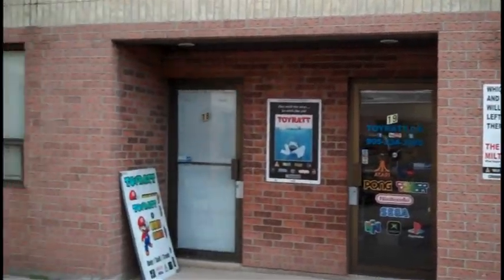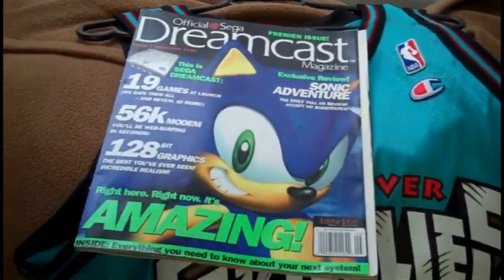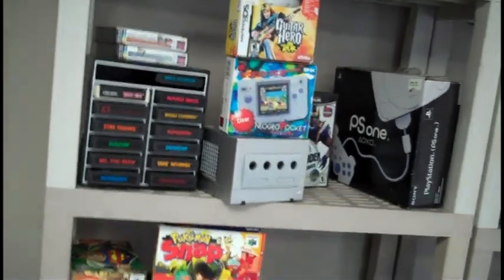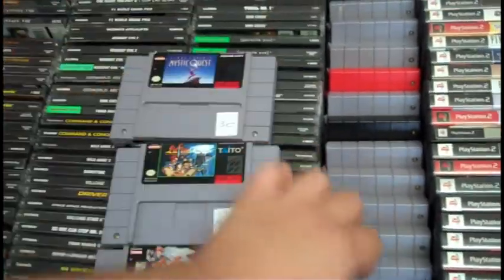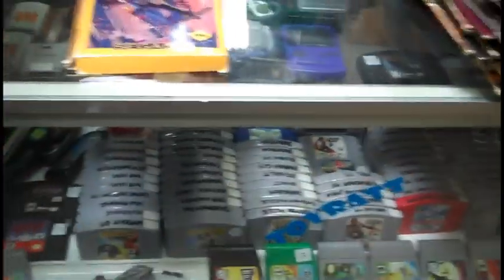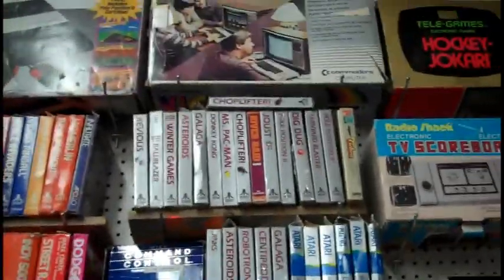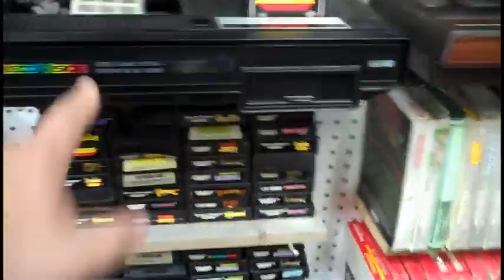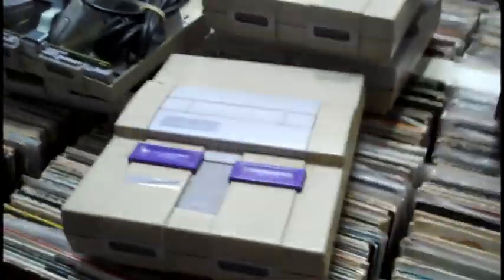Toyratt's New Store!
Okay so it's in the same building, He just moved into another unit across the parking lot!  But I was on my way to Toronto, Ont today so I figured I would stop in and check out the new store.  Well as you can see it's sort of a work in progress with the move.  I did manage to find something I've been looking for awhile now.  So it was worth stopping in.

Anyway, as always check out Toy Ratt on facebook...